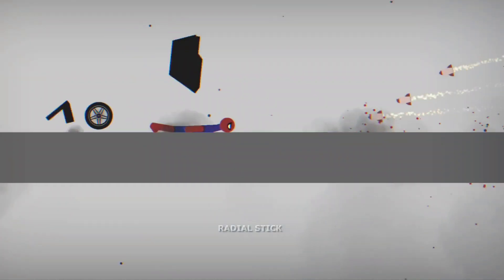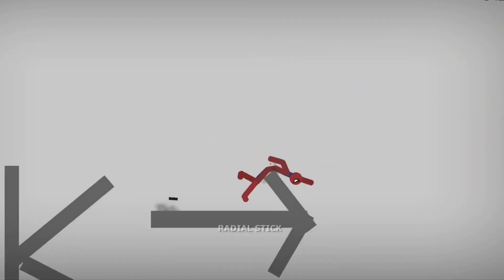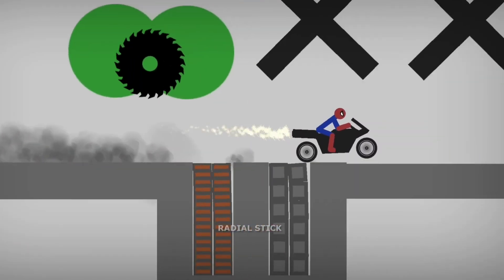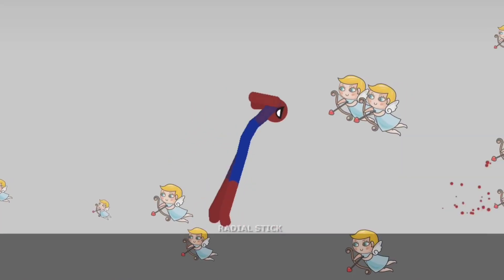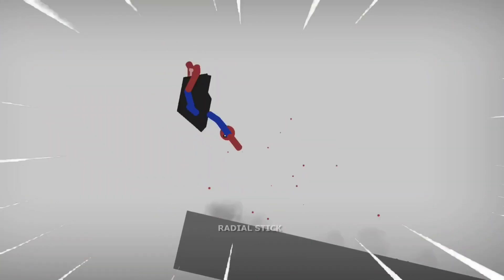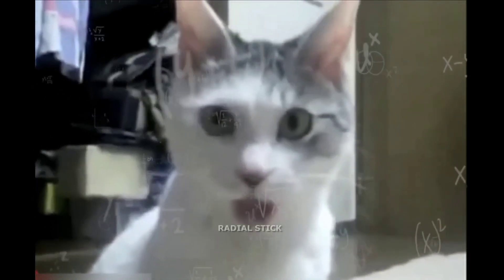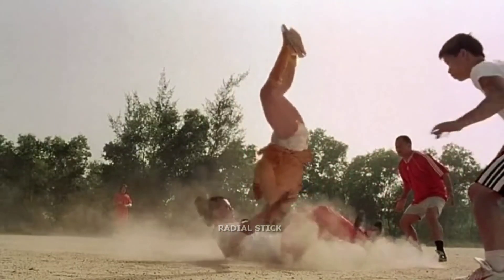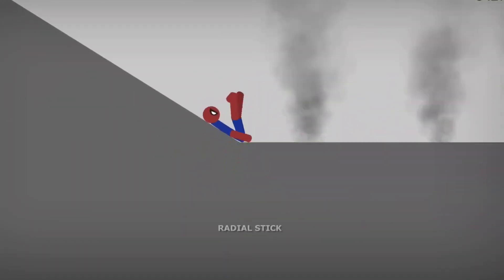Top Falls | Stickman Dismounting Funny Moments #256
Top Falls | Stickman Dismounting Funny Moments #256 |  Void Stick vs Big Stick vs Stick World vs Gold Stick vs Radial Stick vs Super Stick

About this video: In this video Stickman Dismounting gameplay, Stickman Dismounting, including Stickman Dismounting falling, Stickman Dismounting funny moments,
Stickman Dismounting meme, Stickman Dismounting fails, best Stickman Dismounting moment, stickman dismounting best score, stickman dismounting arrow shower, stickman dismounting world record,